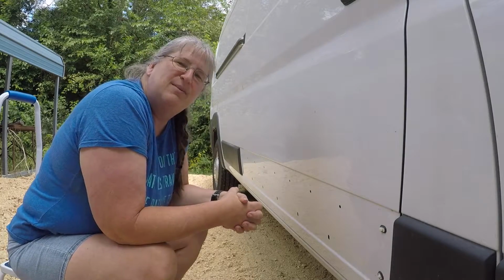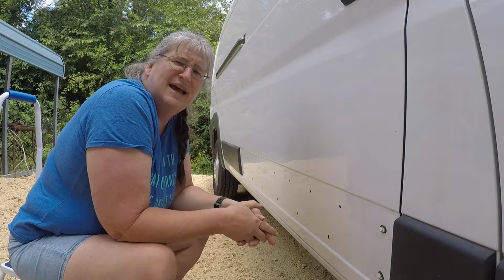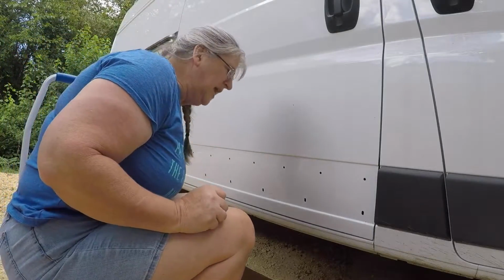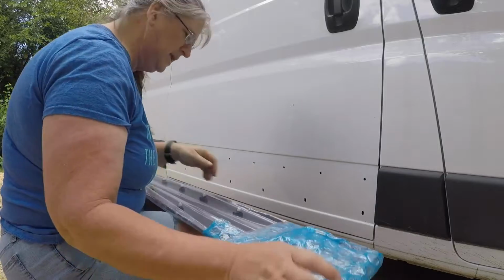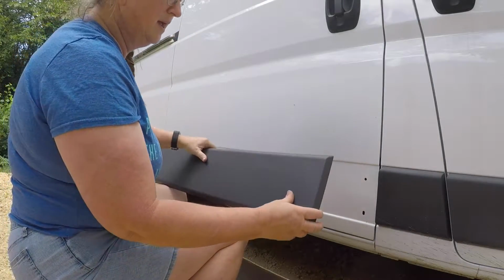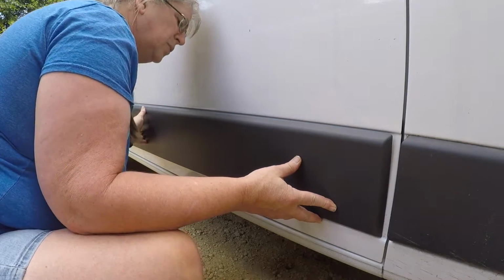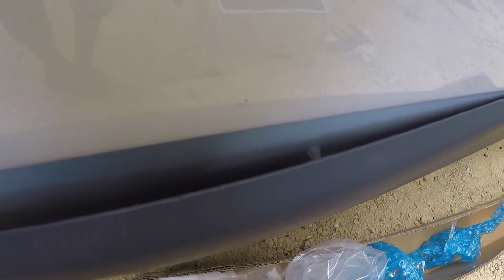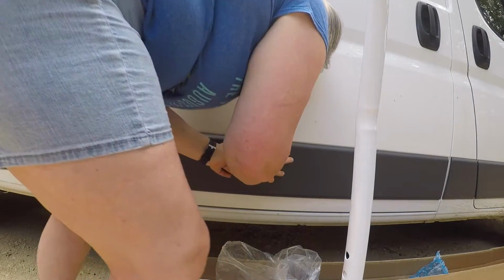Pro Master Slider Door Trim Replacement trim replancement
Replacing slider door trim on my 2017 Ram Pro Master Van.